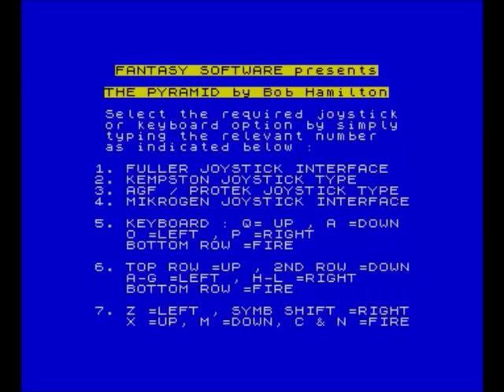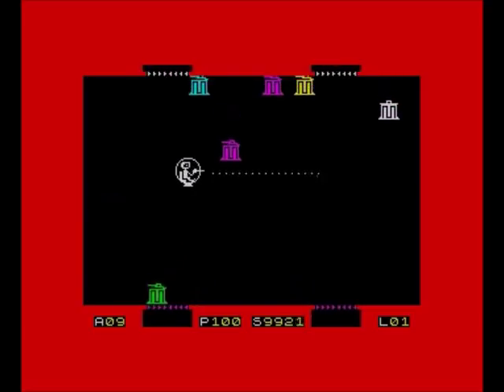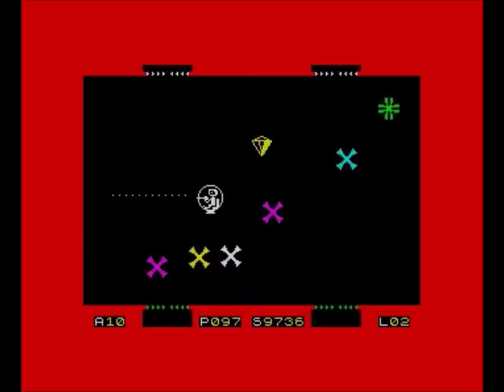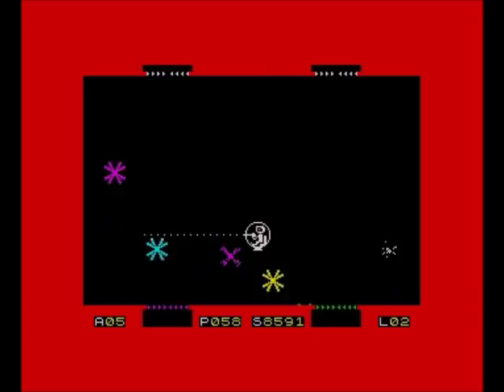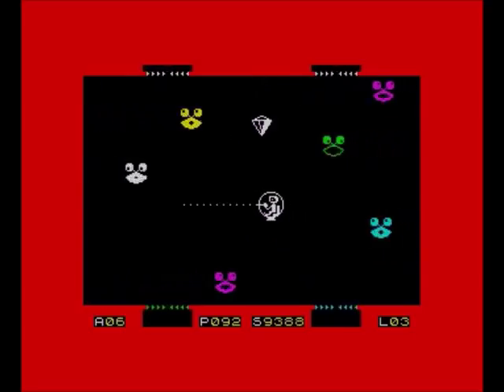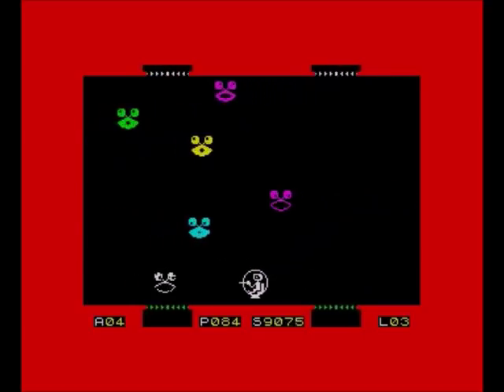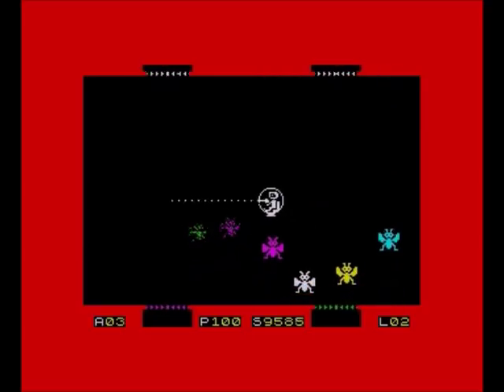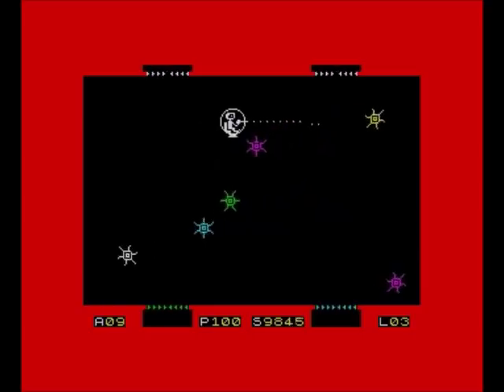The Pyramid - ZX Spectrum Gameplay & Review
A look at this 1983 game from Fantasy Software, written by Bob Hamilton

Andy Green has created many fantastic loading screens for games that never originally had them. You can check more of them out here;